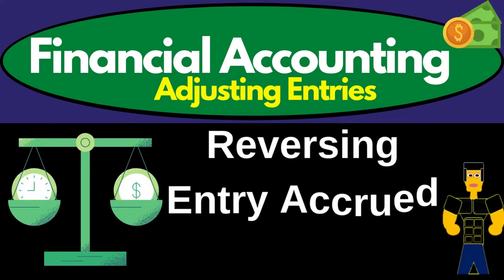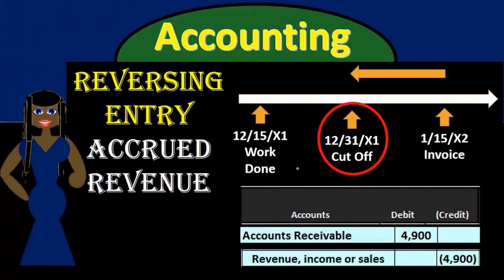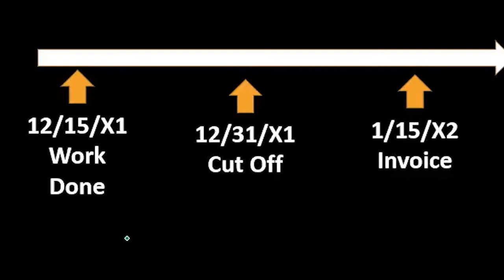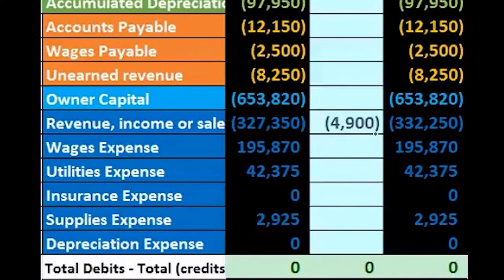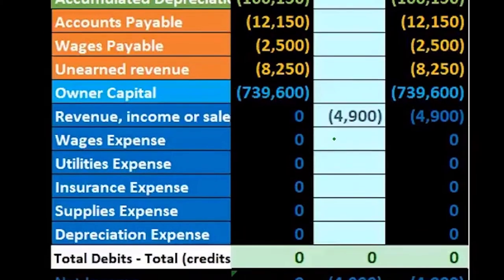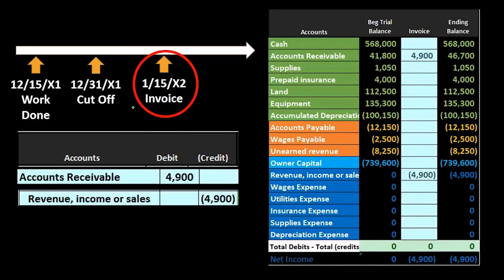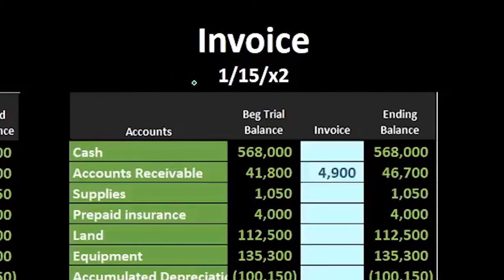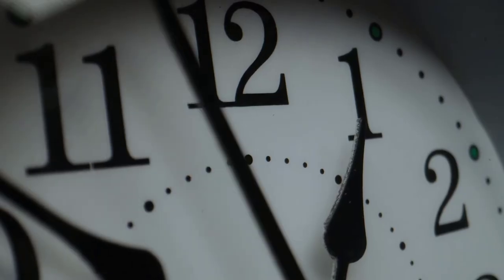Reversing Journal Entries - Accrued Revenue 11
Reversing Journal Entries - Accrued Revenue
Financial Accounting